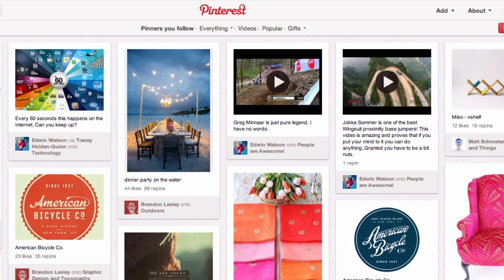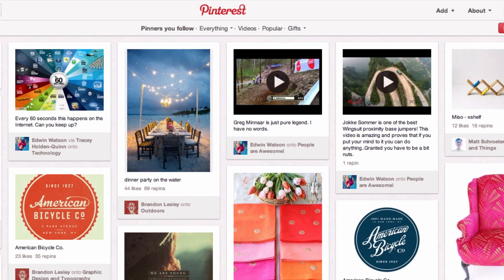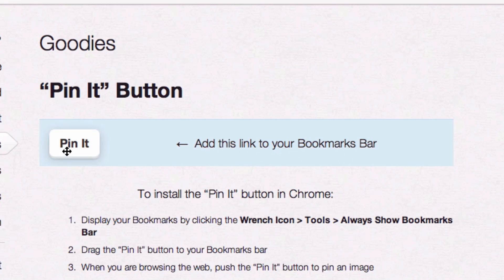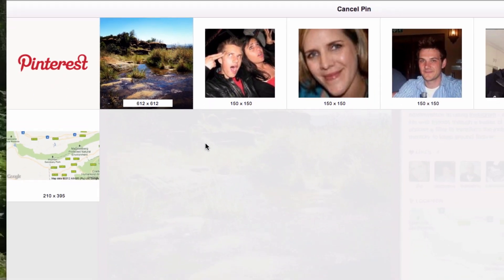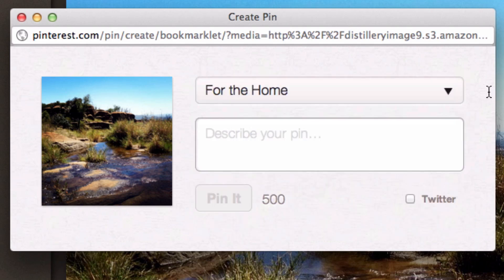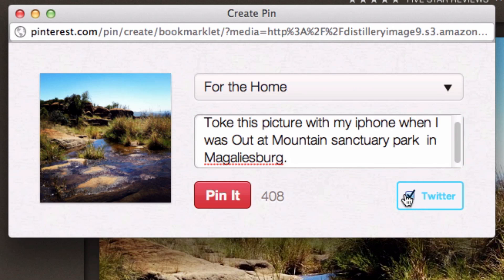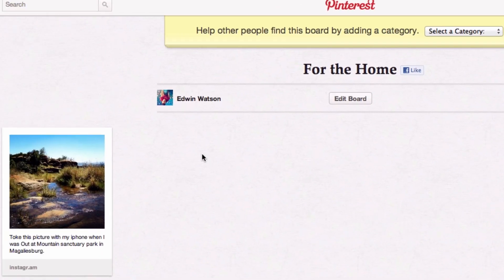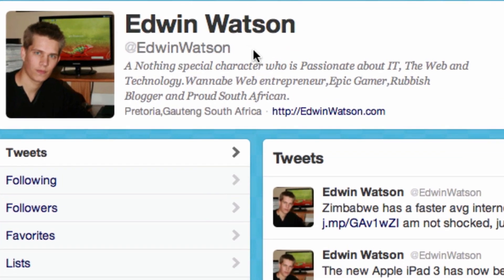how to install a pin it button for pinterest and how to use the pin-it button once set-up.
In this video you will learn how to set up and install the pin-it button for pinterest.
You will learn from this video:
-How to install a pin it button to your internet browser.
-How to setup the pin it button
-how to use the pin-it button.
-how to post pictures and videos from a website to pinterest using the pin it link.
-How to choose the picture you would like to share.
-How to share pictures and videos to pinterest.